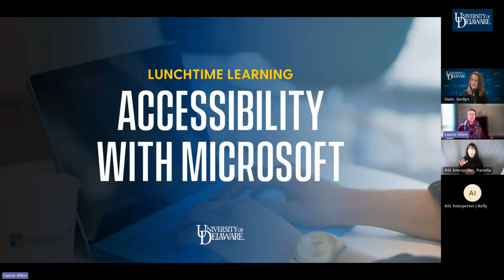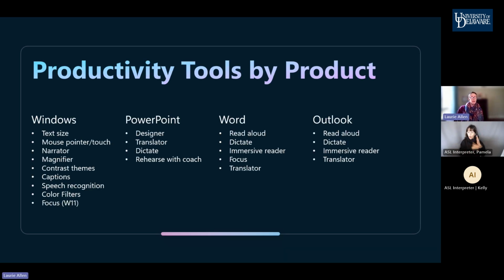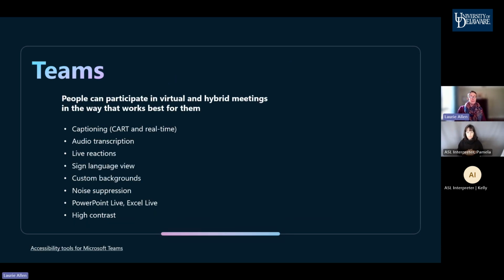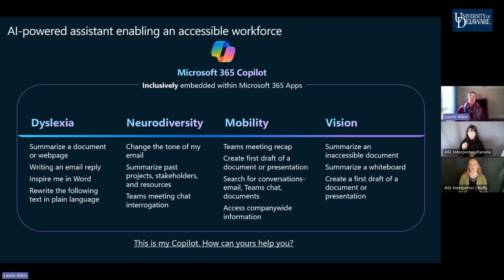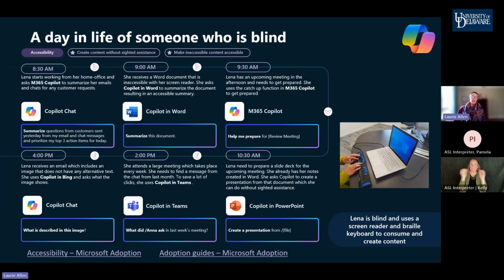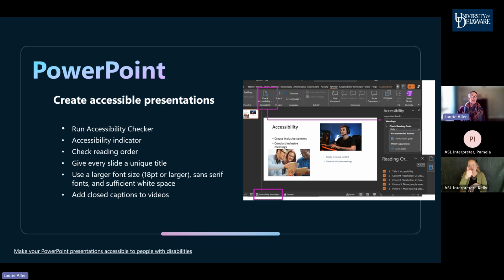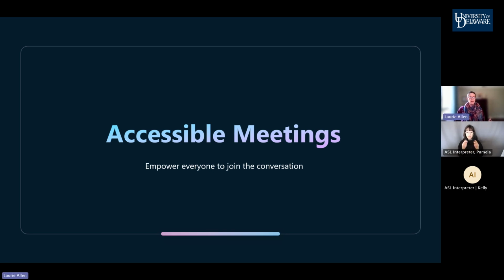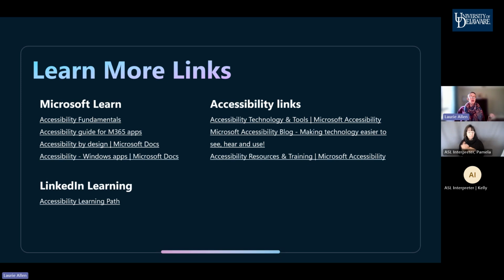Lunchtime Learning: Accessibility with Microsoft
This webinar from the University of Delaware's Center for Disabilities Studies includes a review of the accessibility features in Microsoft 365, instruction on how to create content that’s accessible to everyone, and an overview of the resources available to support you. Laurie Allen, Senior Accessibility Technology Evangelist at Microsoft, presents. Laurie works with enterprise customers on creating inclusive work environments, building accessibility into products, and creating new, innovative solutions for people with disabilities.